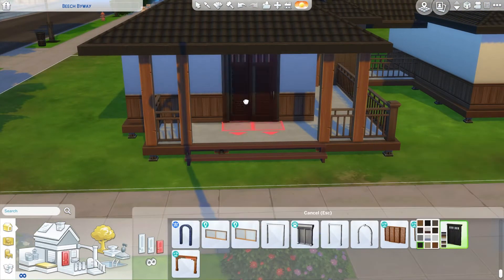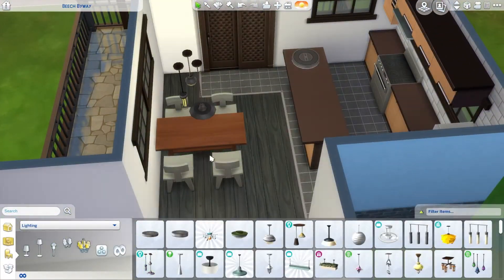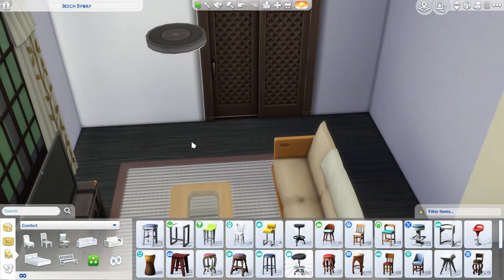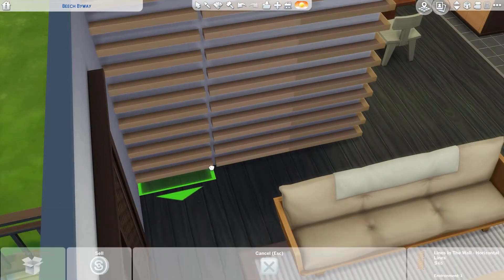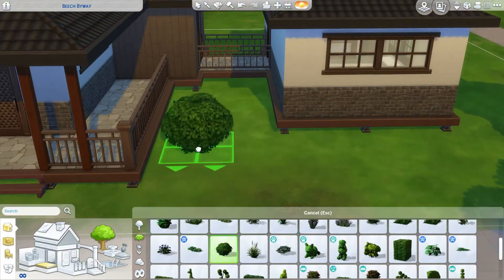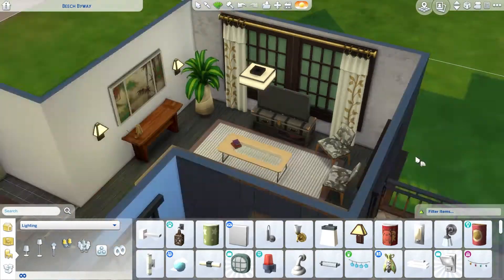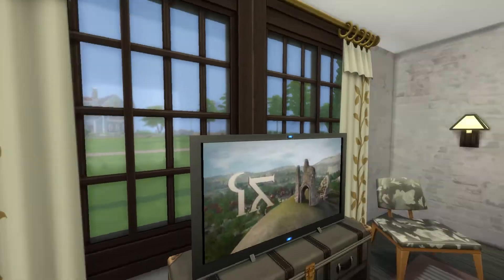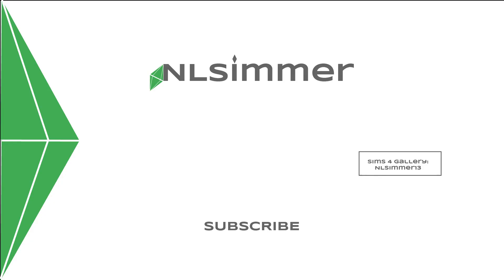Getting ready for the Sims 4 Snowy Escape | Japanese inspired home | Speed build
Heyy there, I am NLsimmer. I am a simmer in the Netherlands who is using gaming and YouTube as a creative outlet.
If you wanna watch my videos that is up to you! If you are watching them, thank you!!

As we are counting down the days until the new sims 4 snowy escape expansion pack comes out. I wanted to prepare myself by building this home so that I can place it in the new world when I get the chance to play with it.